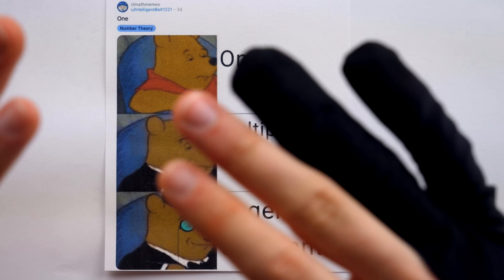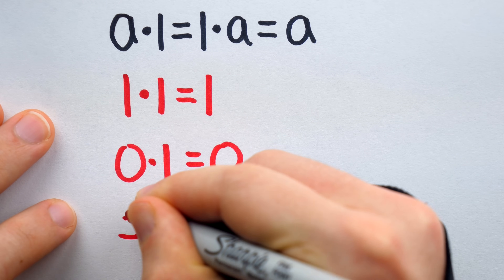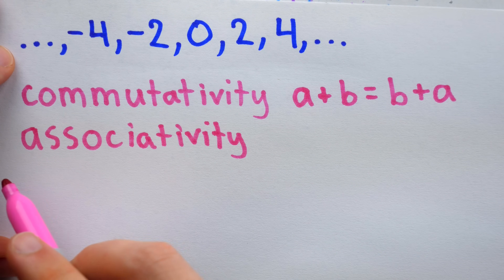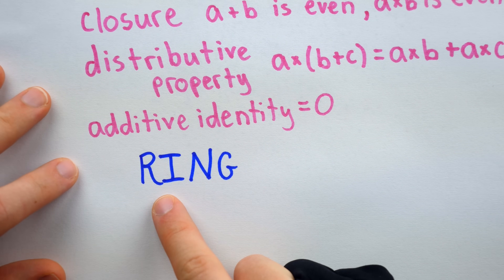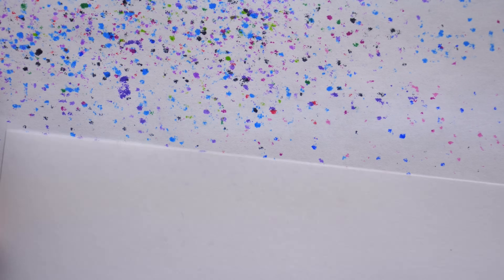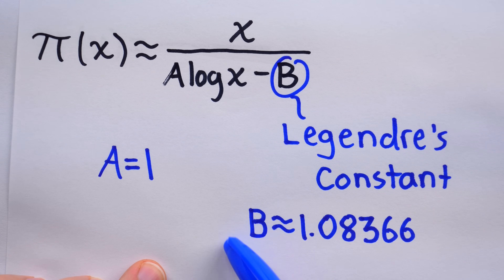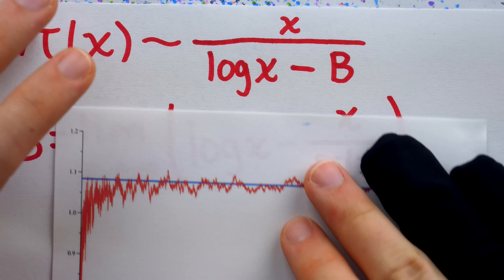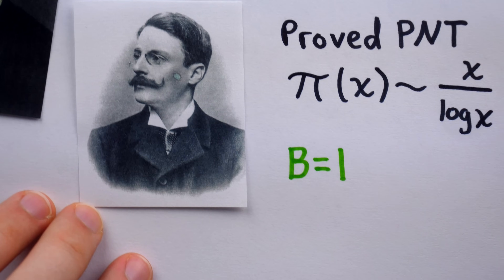The Fanciest Way to Say 1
There are many ways to say one. Un, won, wun, uno, so many options and there many ways to be fancier and more proper than just saying "one". And why not use these ways? Today we discuss the world's loneliest number, the term "multiplicative identity" and its relation to rings in Abstract Algebra as well as the prime counting function and how Legendre's Constant came to be the fanciest way to say the number 1.

Pintz, Janos. “On Legendre’s Prime Number Formula.” The American Mathematical Monthly, vol. 87, no. 9, 1980

0:00 Intro
0:45 Wun
1:52 Multiplicative Identity
8:59 Legendre's Constant
9:13 Mathshion
9:47 The Prime Counting Approximation
17:14 Conclusion